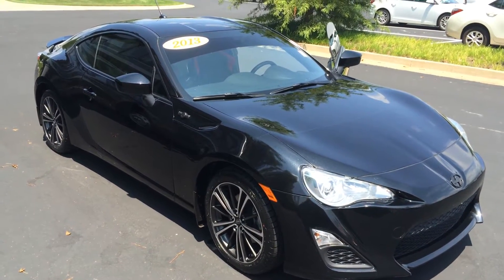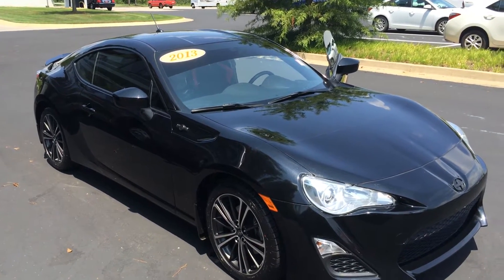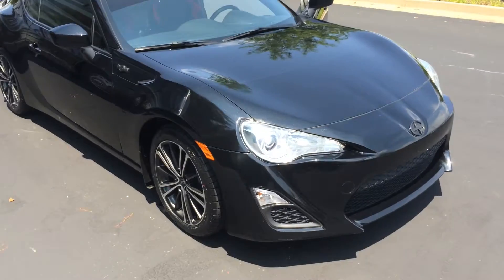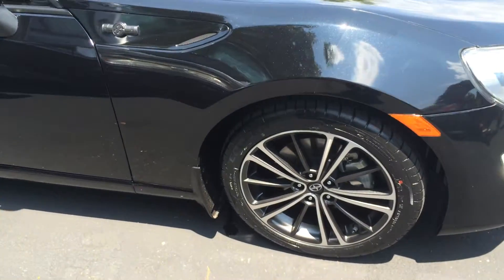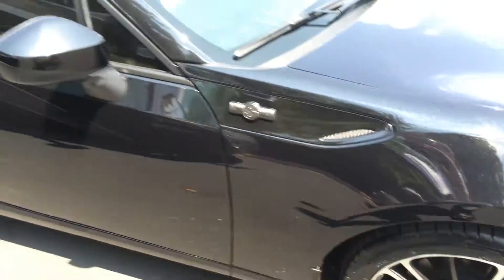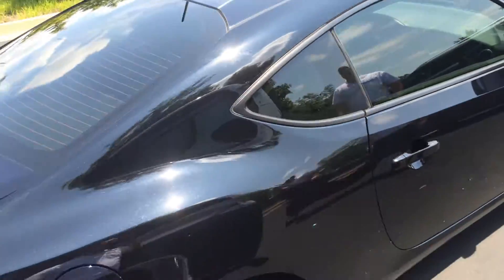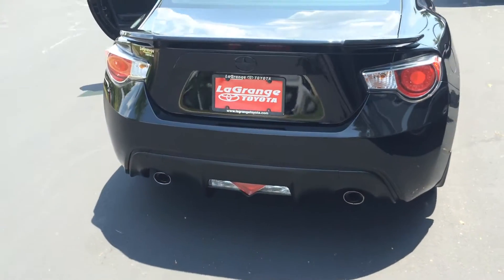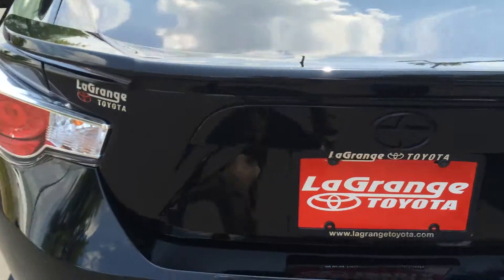Martin's 2013 Scion FR-S by Gerald